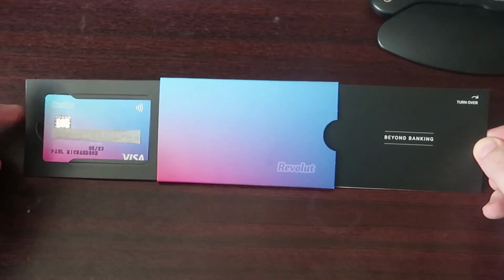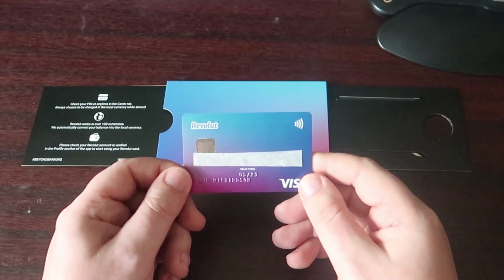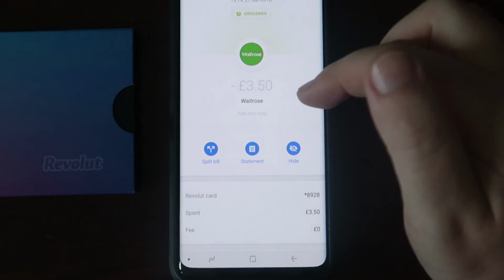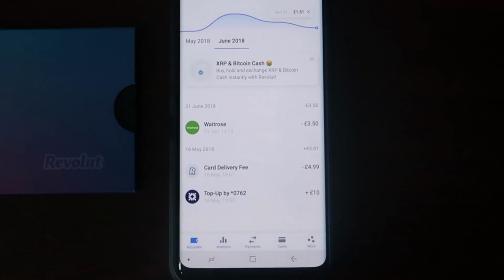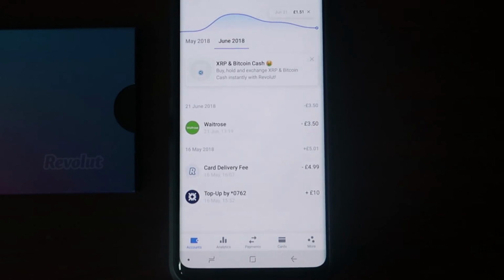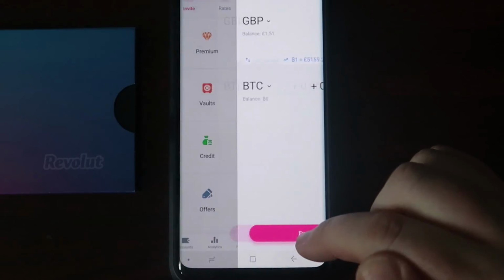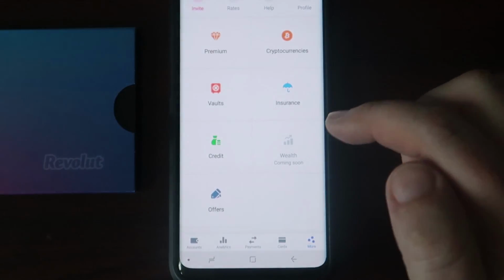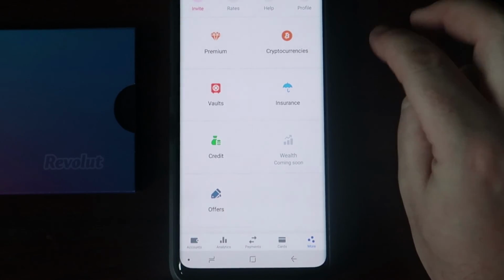Revolut Debit Card Review - Cheap Currency Conversion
A look at the Revolut Visa debit card, what it's main purpose is, what its secondary purposes are and how to control it from the app.

Is it a good card for travelling and using in your home country? Should you get it?

Pensionbee (get £50 with this link - only £25 via Revolut!)
Ratesetter (£100 bonus if you lend £1,000 for a year)

SelfCrypto (this is my website. We show you the easiest and most cost-effective ways to buy, sell and trade cryptocurrency)